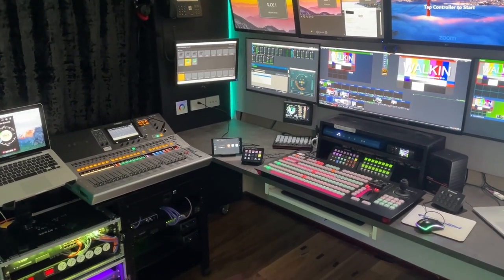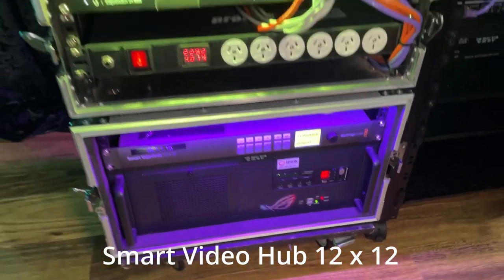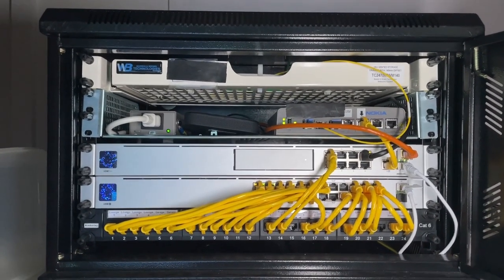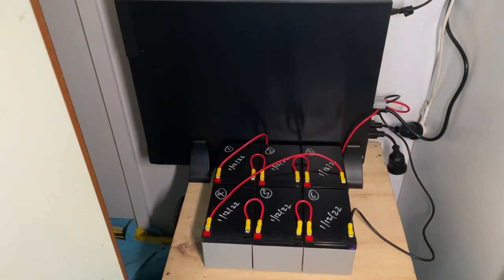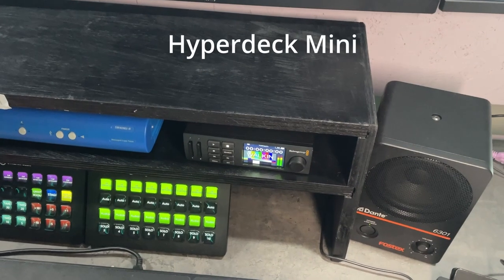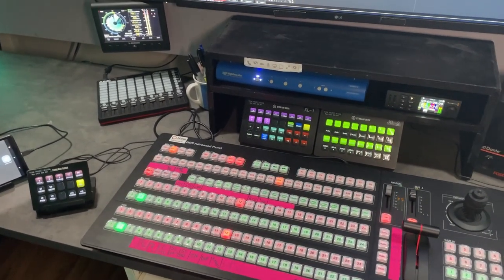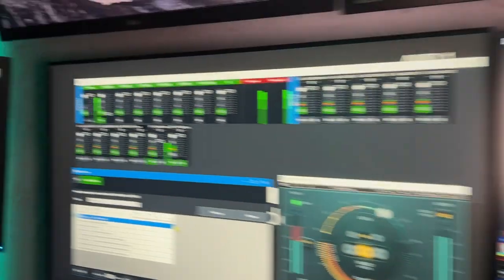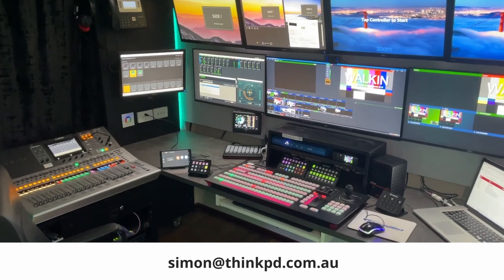Streamout Vmix Hub Tour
A quick tour of my virtual control room

Based around Vmix, I produce about 65 online events per year out of this space.